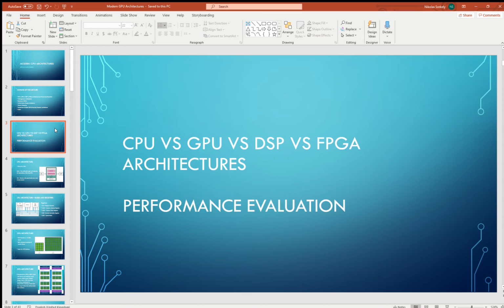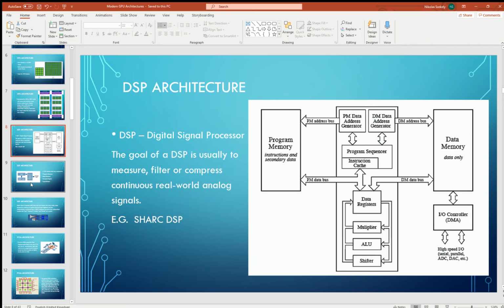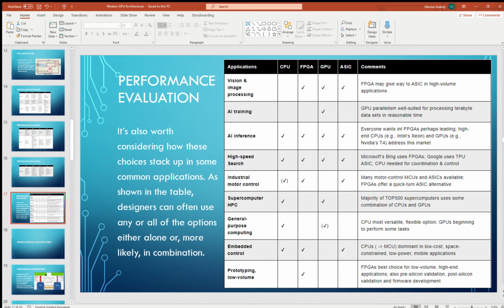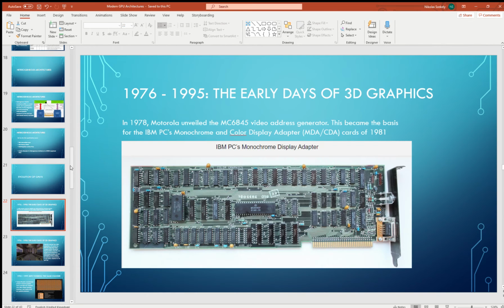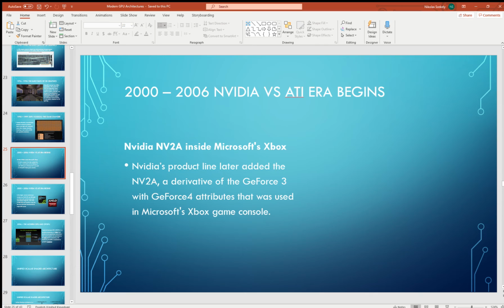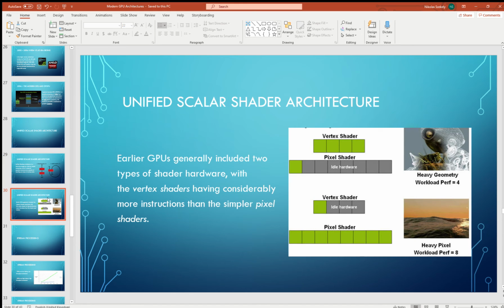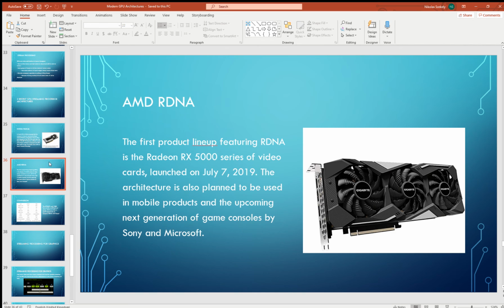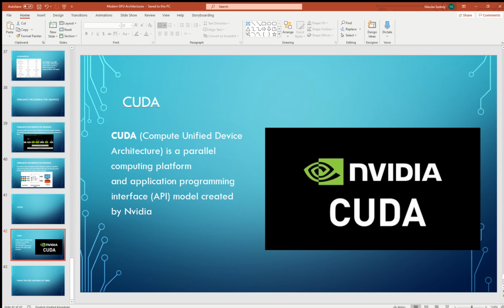Modern GPU Architectures